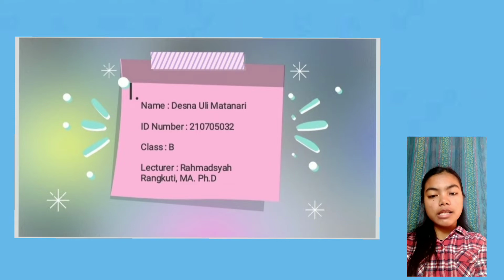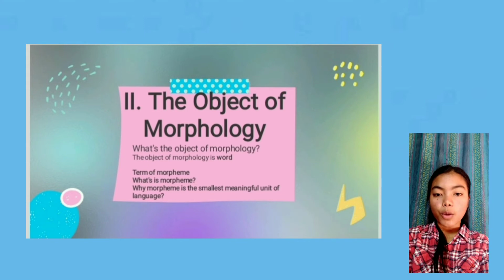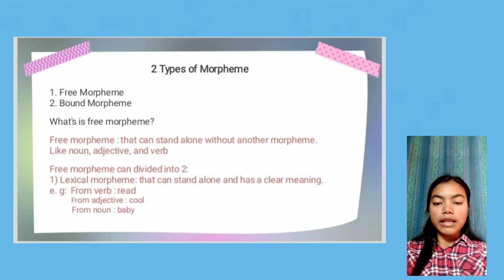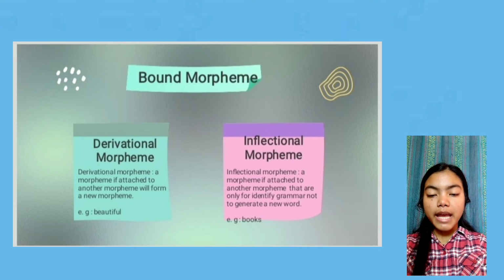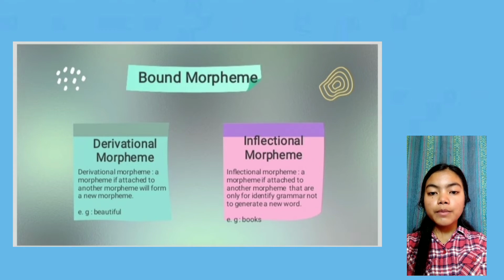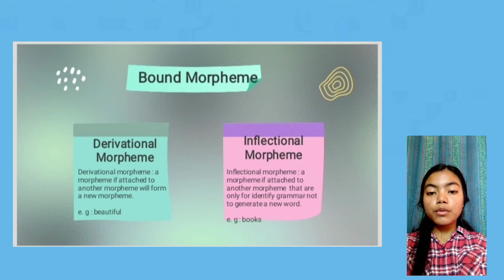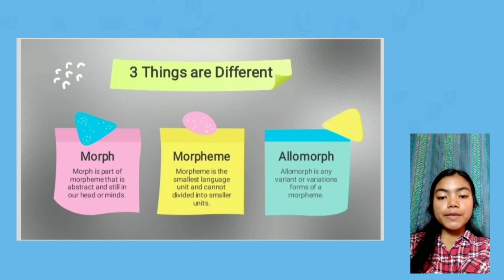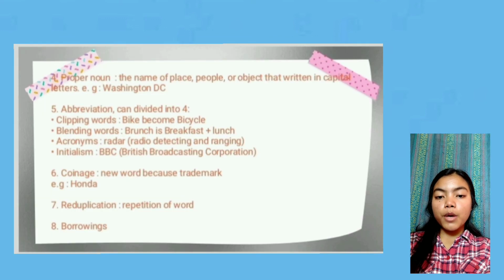Mid-term exam - Morphology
My name is Desna Uli Matanari
My ID number is 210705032
I'm from class B
Subject is Introduction to Linguistics
The lecturer of subject is Rahmadsyah Rangkuti, MA. Ph.D

This video was created to fulfill a mid-term exam Introduction to Linguistics.
And I made the video about "Morphology".
In this video, I explained Morphology about:
1. Definition of Morphology
2. The object of Morphology
3. The word formation of Morphology